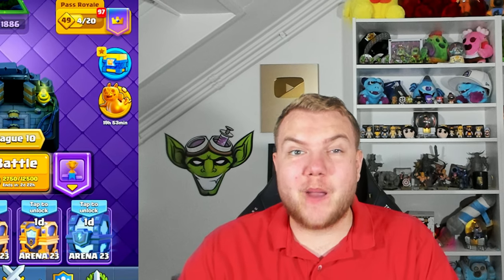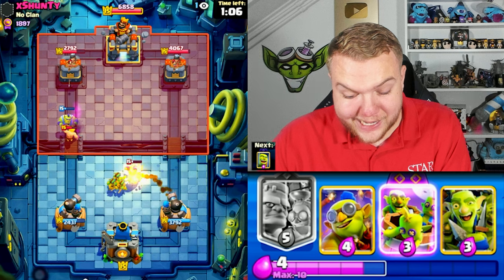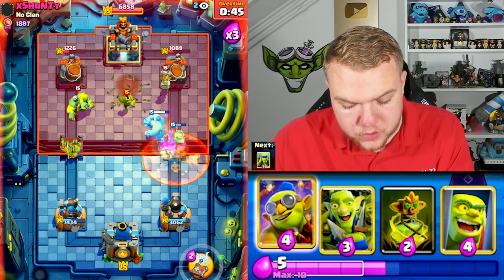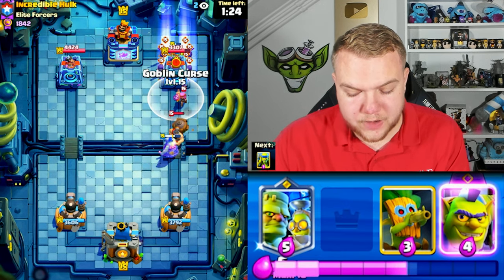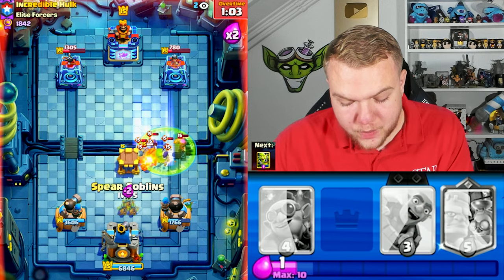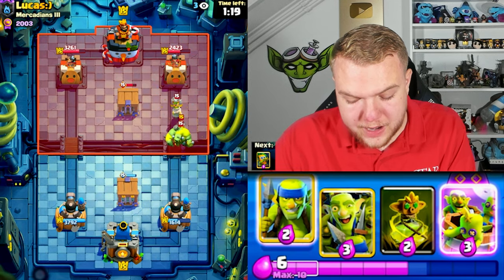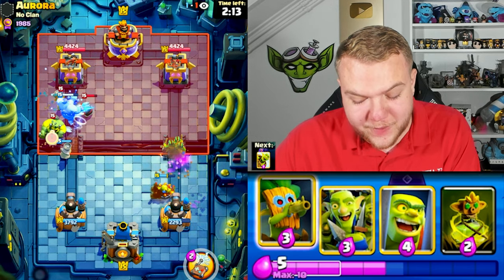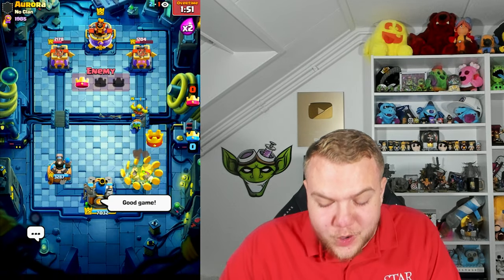ALL GOBLIN DECK VS THE BEST PLAYERS IN THE WORLD IN CLASH ROYALE!